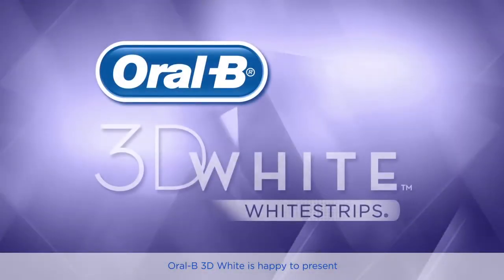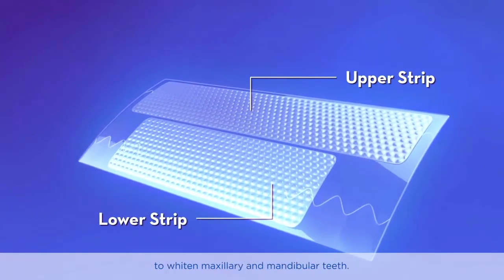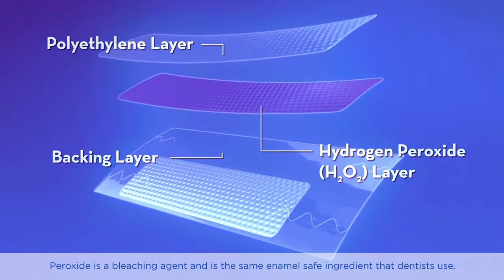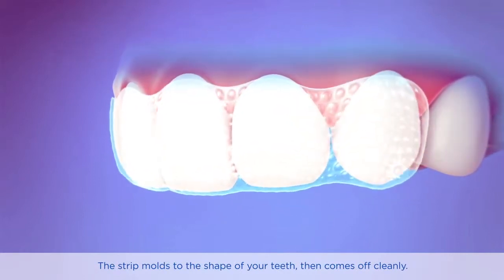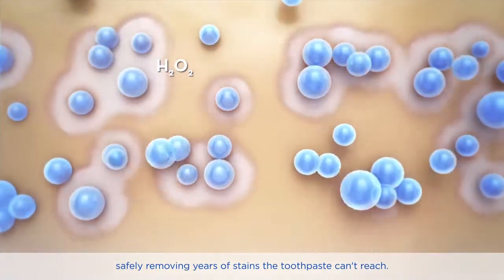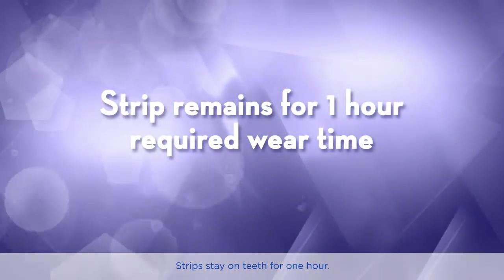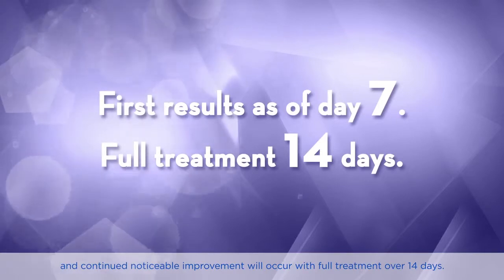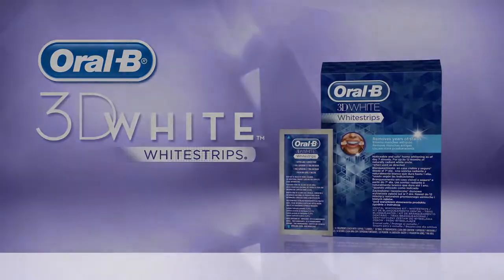NEW Oral B 3D White Whitestrips Technology